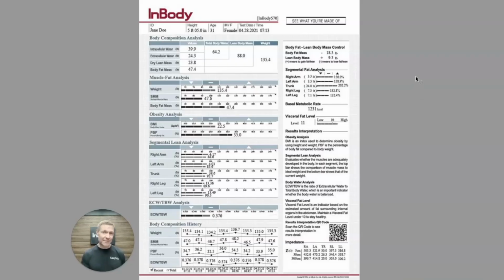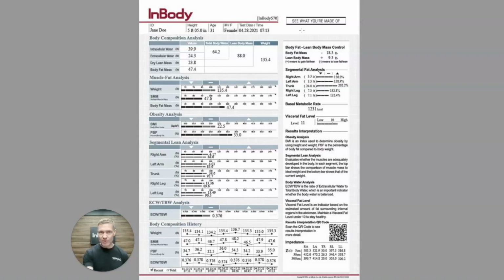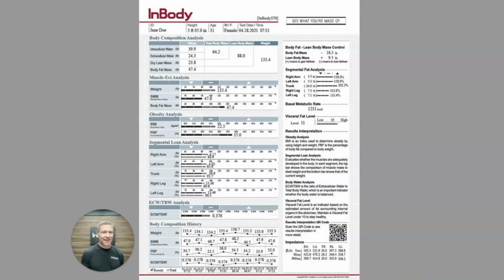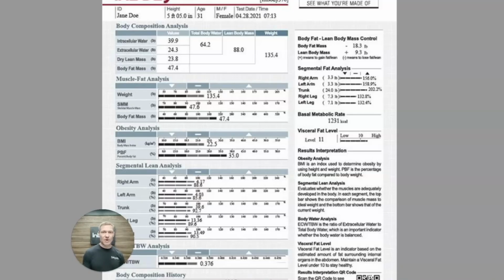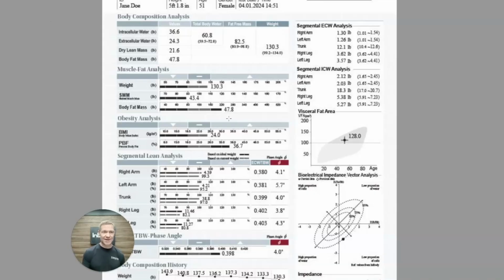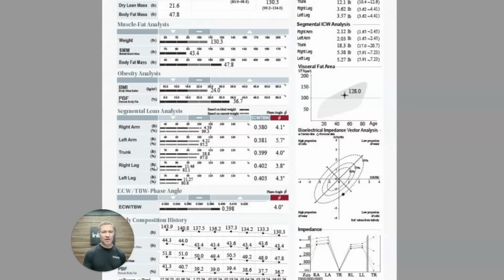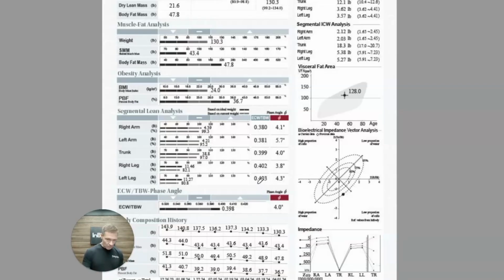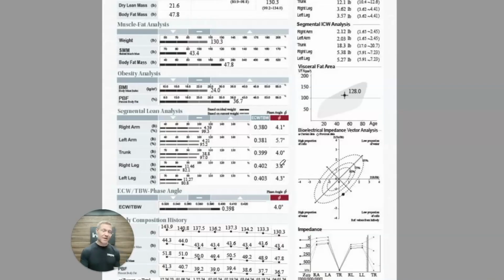Sales Masterclass: Results Sheet